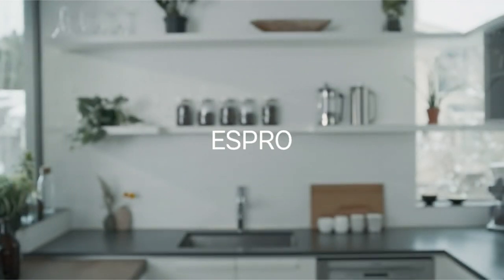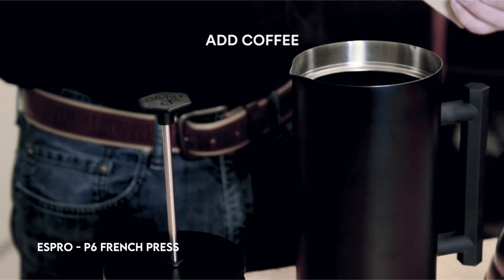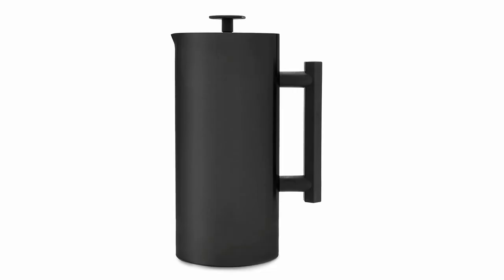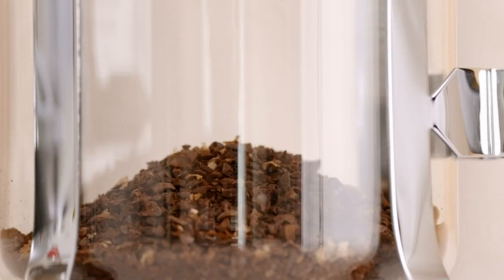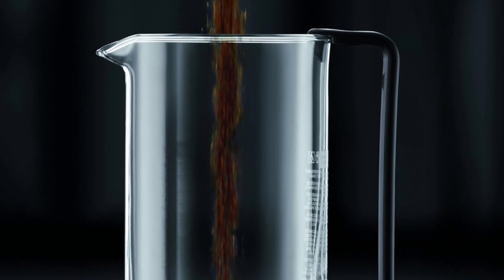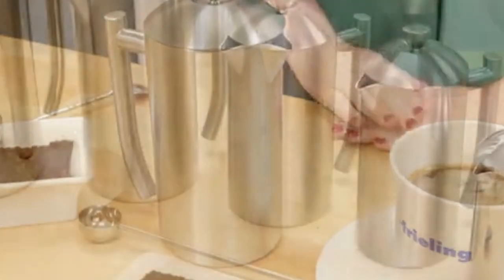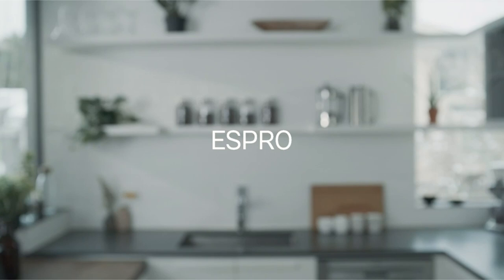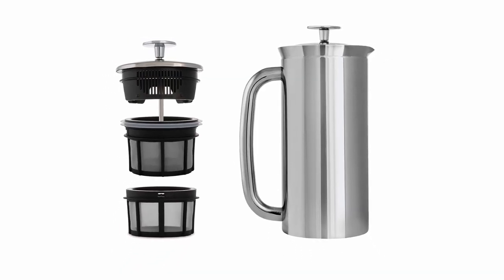Top 5 Best French Press Coffee Makers In [2025] ✅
Let's talk about the Best French Press Coffee Maker In 2025. I have made a list of Best French Press Coffee Maker which will help you decide which one to choose.

Quick Links: ✅✅✅

5: ESPRO - P6 French Press 0:57
4: Bodum Chambord French Press 1:56
3: Bodum - 1548-01US 2:50
2: Frieling Double-Walled 3:32
1: ESPRO - P7 French Press 4:39

I have prepared this video guide to Best French Press Coffee Maker to give you the ins and outs to help you make the right choice. So let's get started.